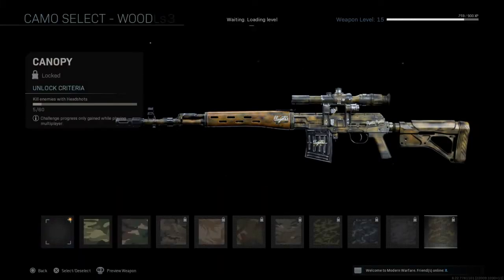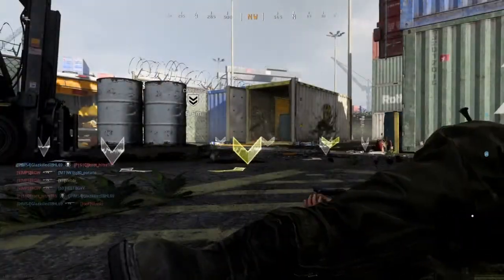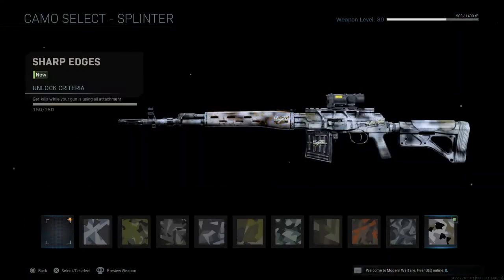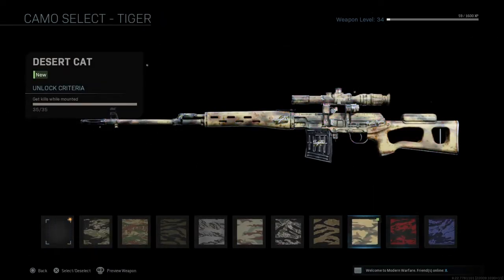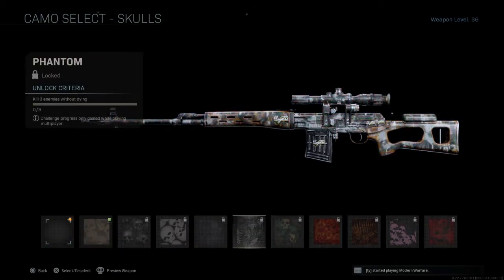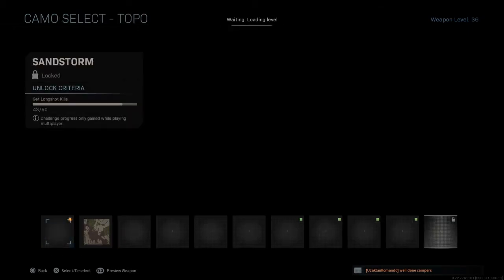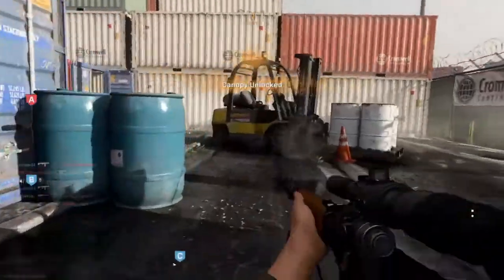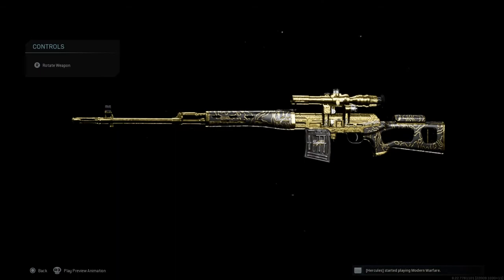Road To Damascus #10 Dragunov!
Im sorry but i said the guns name wrong many times in this video. was thinking about the Bo3 sniper. my bad, but i hope u can look past that and still enjoy the video. lov u all:) ayy we up to 38 subs. thank u all for watching;)